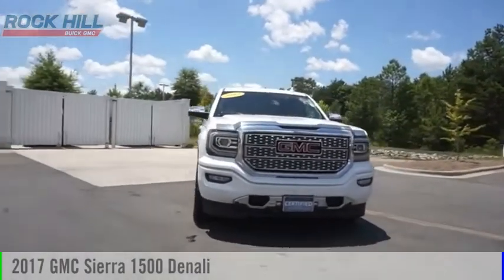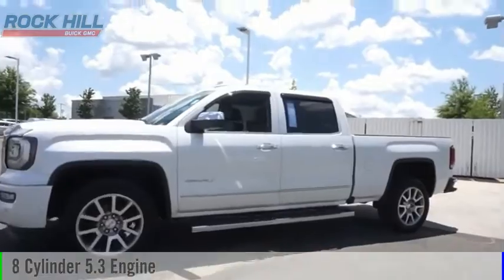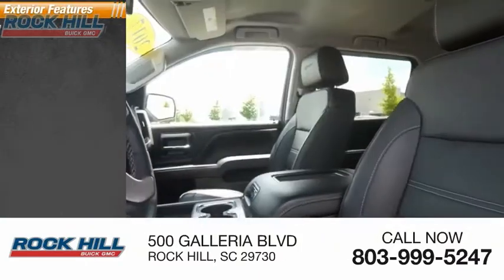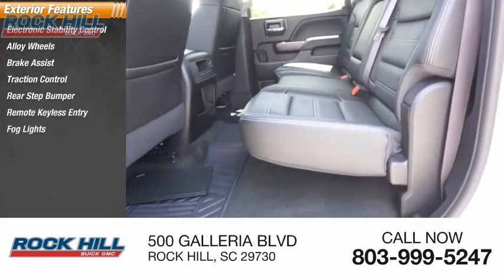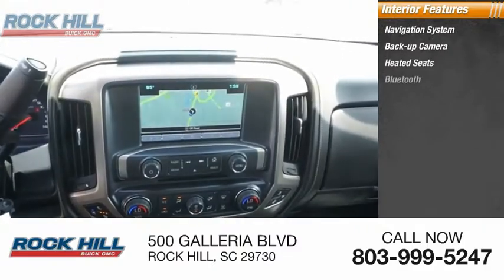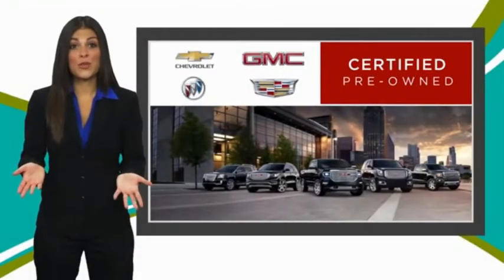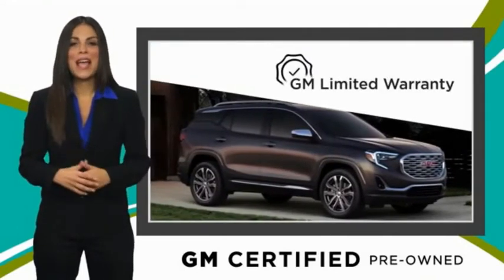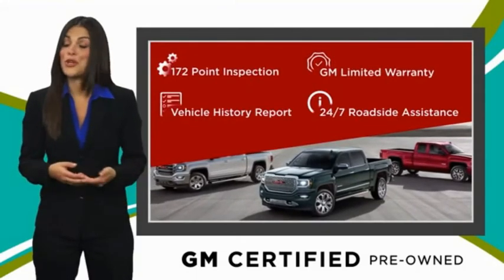2017 GMC Sierra 1500 P0032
2017 GMC Sierra 1500 Denali

Certified. 2017 GMC Sierra 1500 Denali 4WD EcoTec3 5.3L V8 Color Backup Camera, Tilt and Telescopic Steering, Leather, Bluetooth Audio, 4 x 4, 4WD, Jet Black w/Leather-Appointed Seat Trim, 110-Volt AC Power Outlet, 6 Rectangular Chromed Tubular Assist Steps, HD Radio, Heated & Ventilated Front Bucket Seats, Heated front seats, Power Sliding Rear Window w/Defogger, Radio: AM/FM Stereo w/8 Diagonal Color Touch Nav., Remote Locking Tailgate, Remote Vehicle Starter System, SiriusXM Satellite Radio, Trailering Equipment, Wheels: 20 x 9 Ultra Bright Machined Aluminum.   GMC Certified Pre-Owned Details:    * Powertrain Limited Warranty: 72 Month/100,000 Mile (whichever comes first) from original in-service date   * 172 Point Inspection   * Roadside Assistance   * Warranty Deductible: $0   * Limited Warranty: 12 Month/12,000 Mile (whichever comes first) from certified purchase date   * 24 months/24,000 miles (whichever comes first) CPO Scheduled Maintenance Plan and 3 days/150 miles (whichever comes first) Vehicle Exchange Program   * Vehicle History   * Transferable Warranty  Awards:   * 2017 KBB.com Brand Image Awards   Reviews:   * Strong combination of fuel economy and power; comfortable, quiet cabin; compliant ride quality makes it suitable for daily use; many available configurations and trims Source: Edmunds